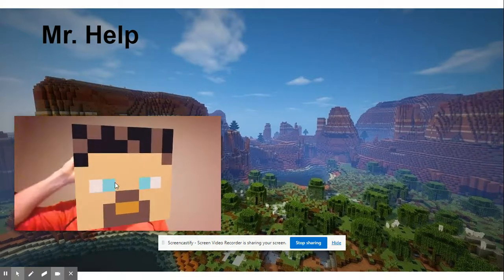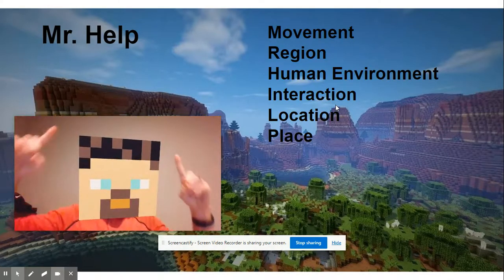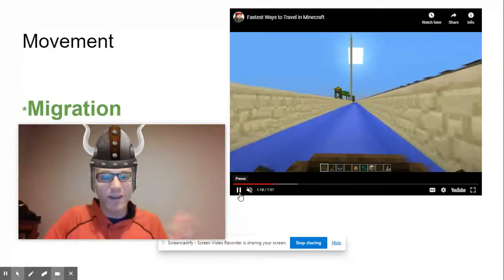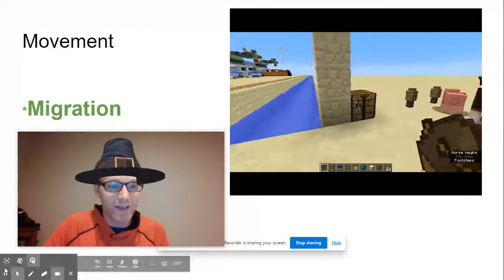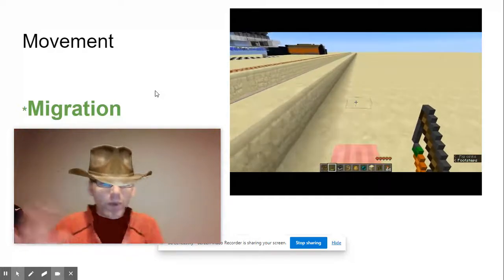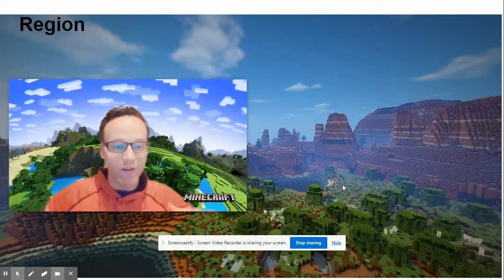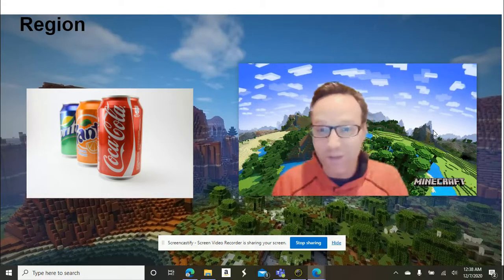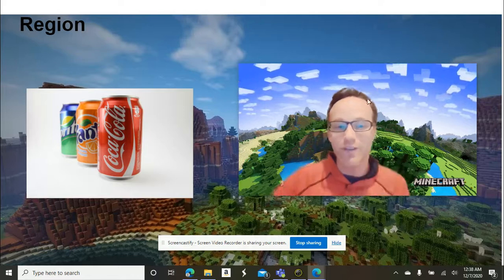Dec 7th social studies